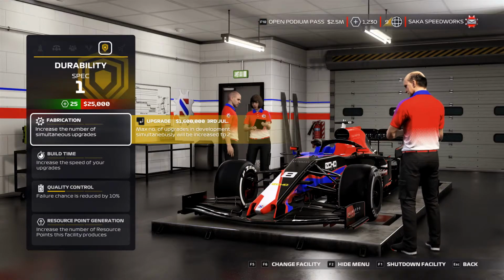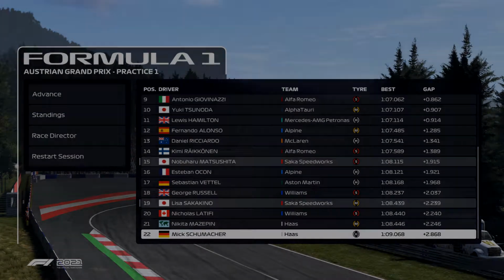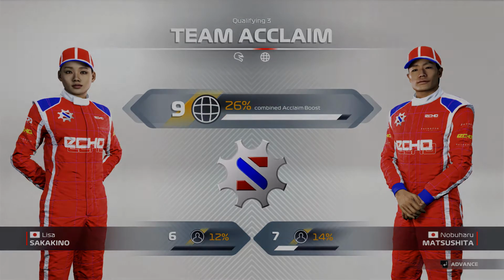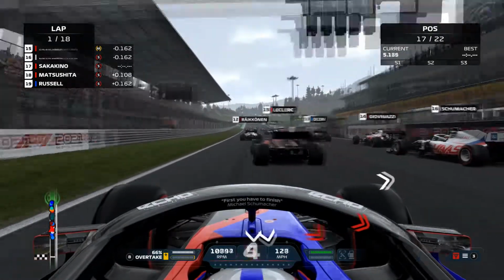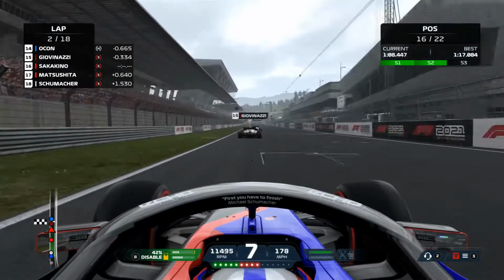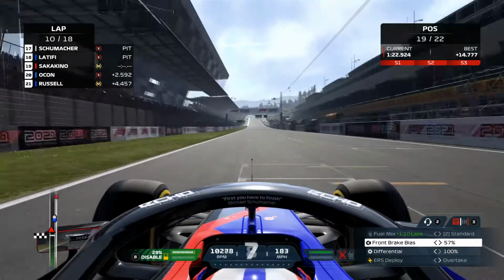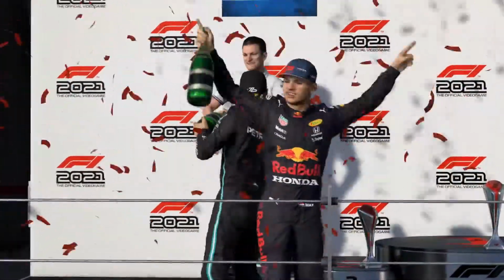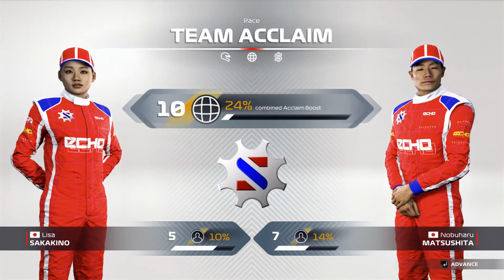NASCAR Fan Plays F1 2021 My Team - S1E5 Austrian GP